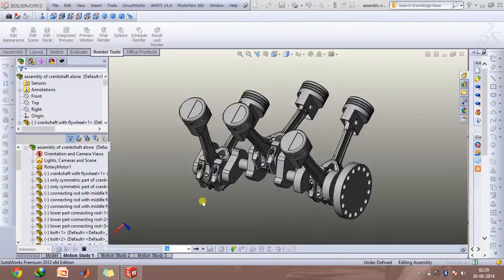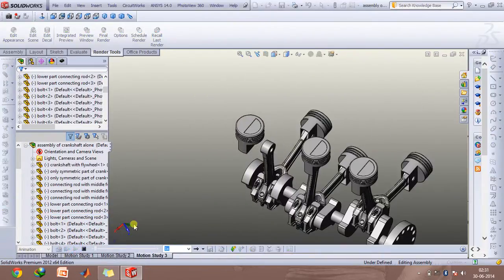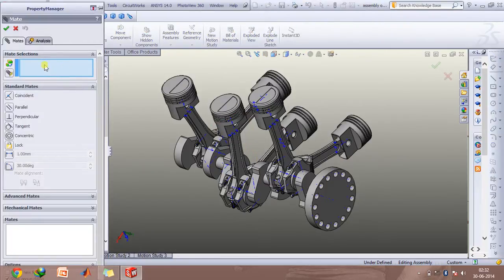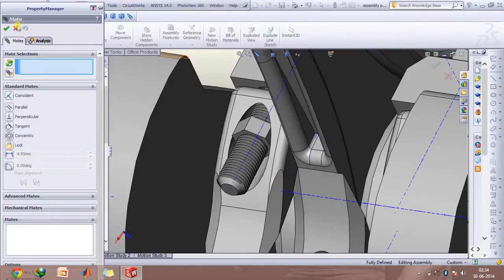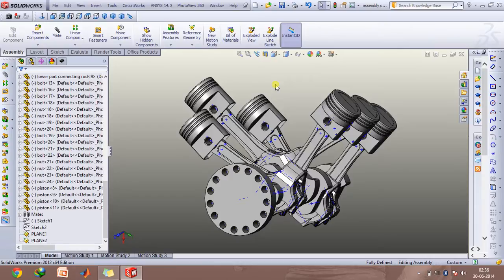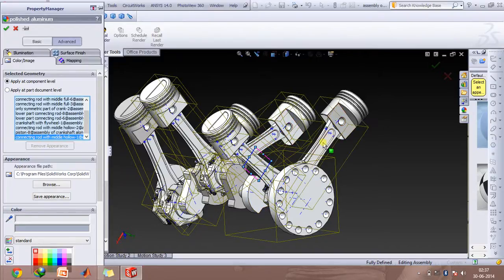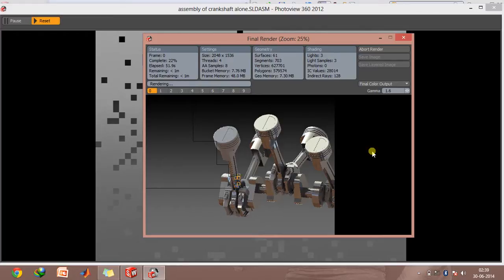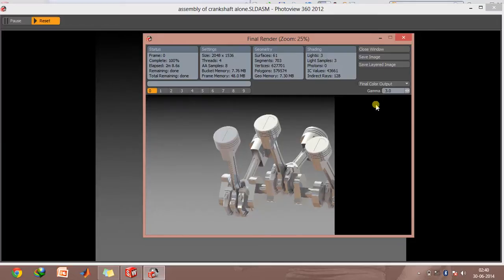V6 engine modelling and rendering in Solidworks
This video talks about how you can model a V6 engine using Solidworks and use its rendering tools to achieve a really good finish of your engine.
The link to the video that will give you an idea on how to do exploded and collapse animation is: